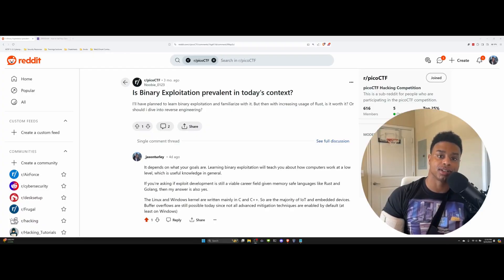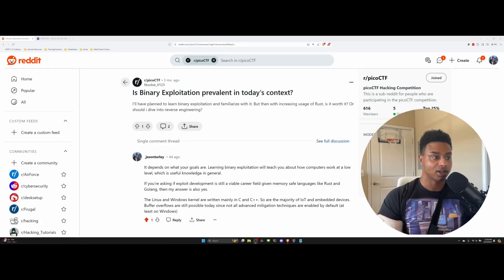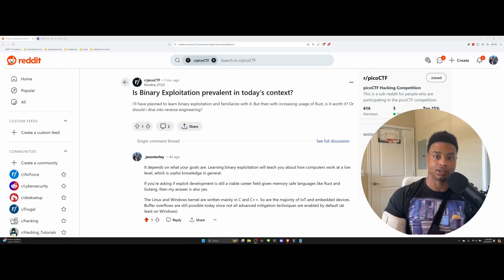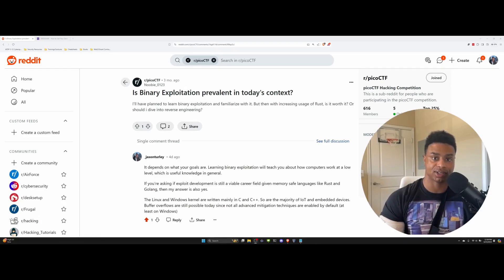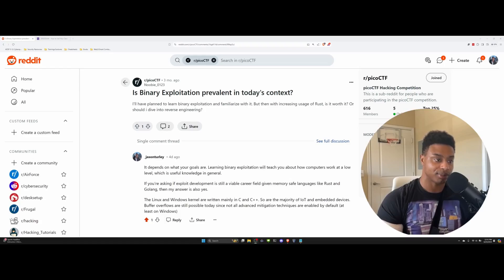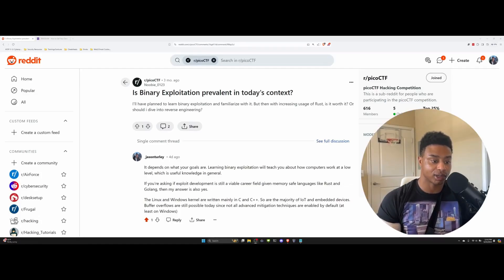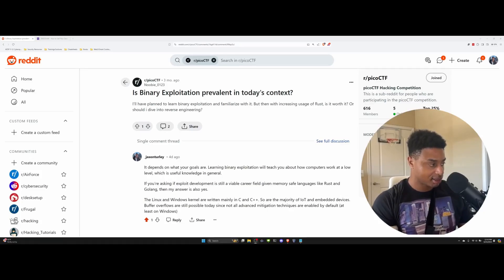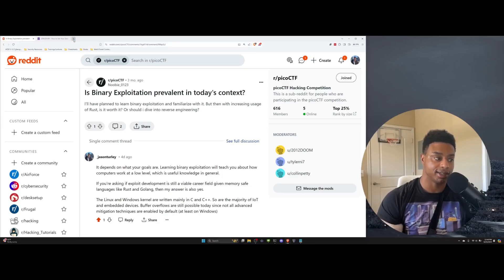Is Binary Exploitation Worth Learning in 2024?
Is binary exploitation worth learning today with the rise of memory safe languages like Rust and Golang? What about the security mitigations like NX, ASLR, canaries, Hyper-V, etc?